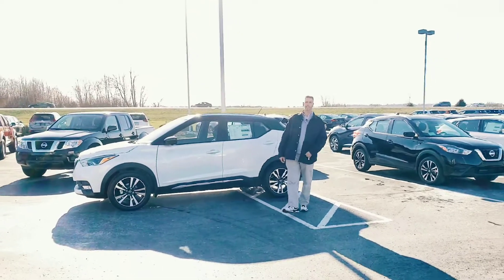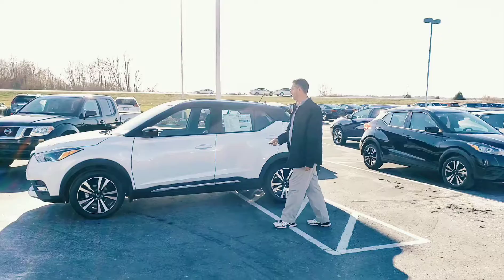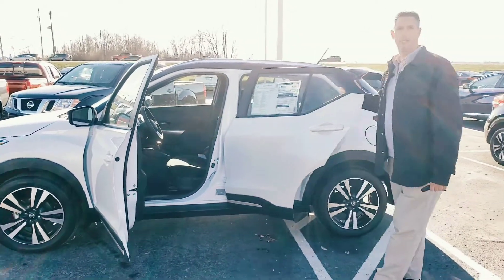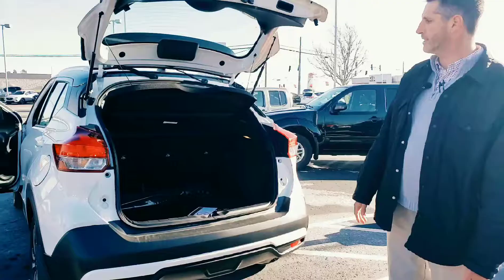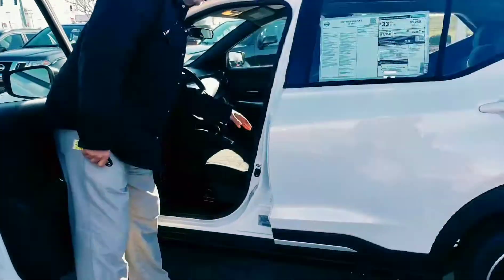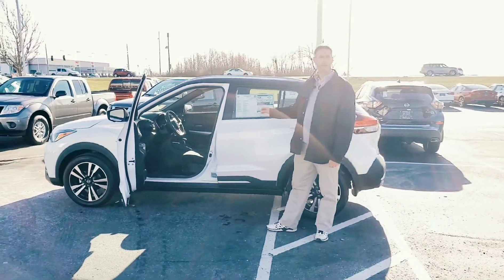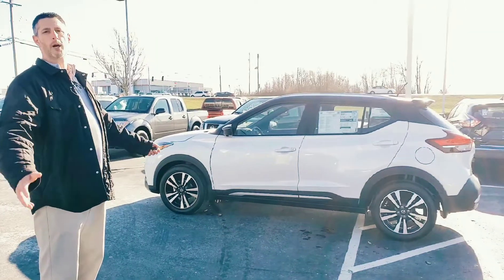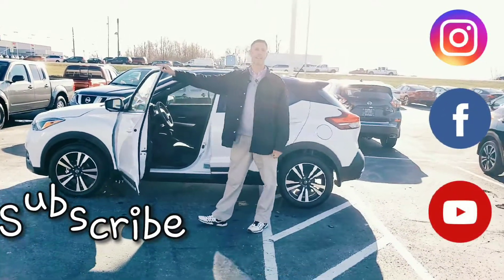Kicking off the 2019 Nissan Kicks | Gates Nissan of Richmond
Looking for a smaller suv that still has room, with good gas mileage? The Nissan Kicks are for you! This bad boy will haul your dogs, cats, gecko, iguana, AND your fish.

Stock #: L491615
We are located at 4098 Atwood Drive in Richmond, KY.